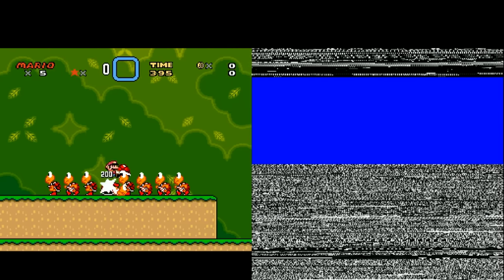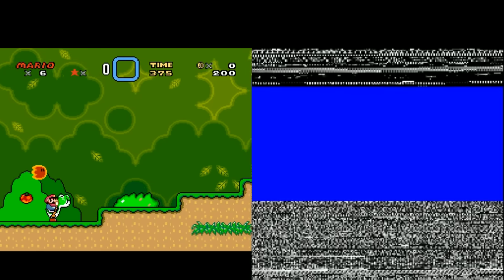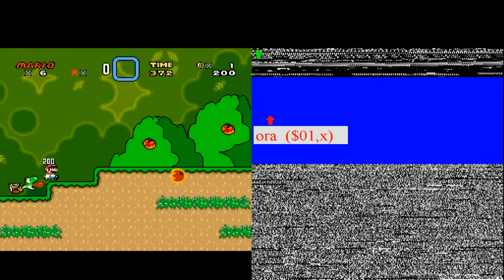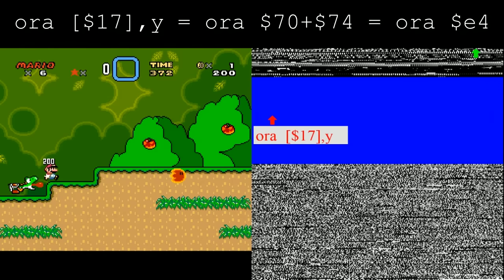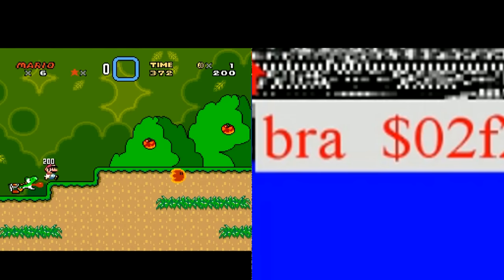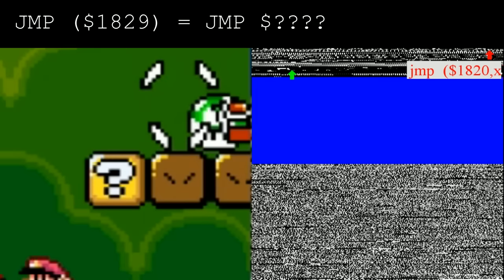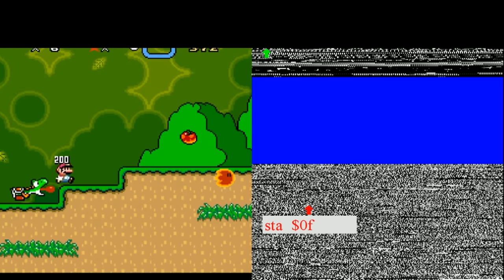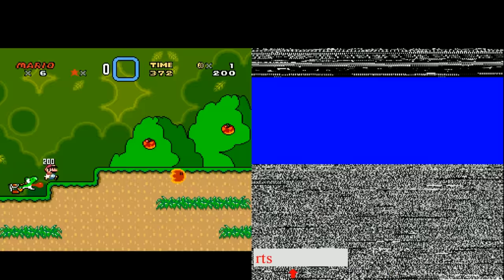45sec SMW Credits Warp Explained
I break down the Super Mario World credits warp and explain the technical details that make the warp work.